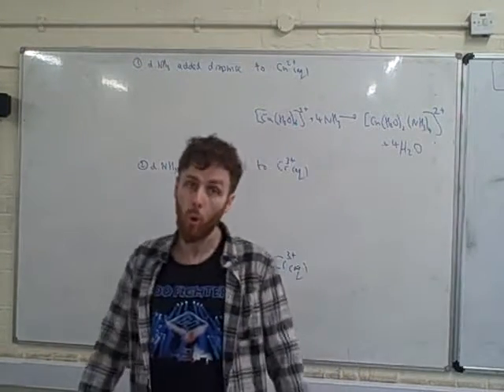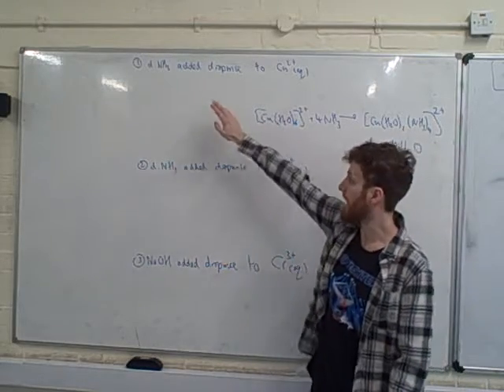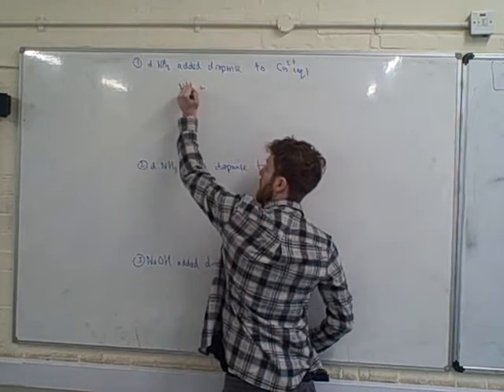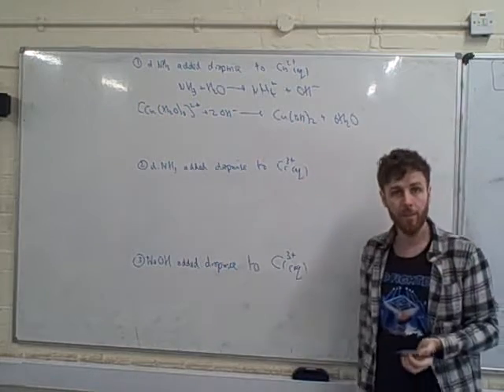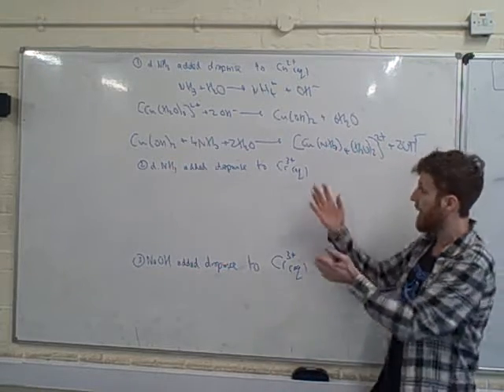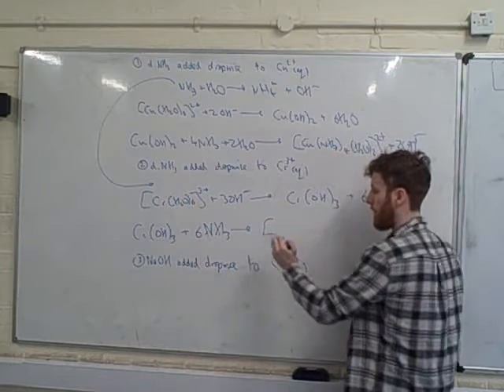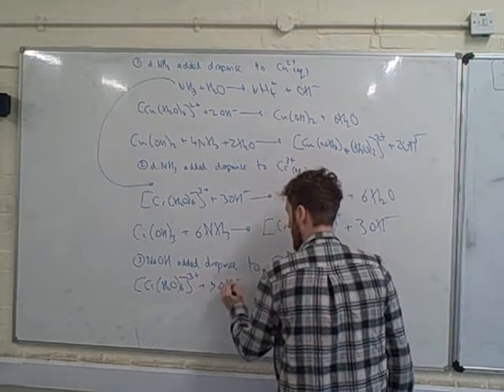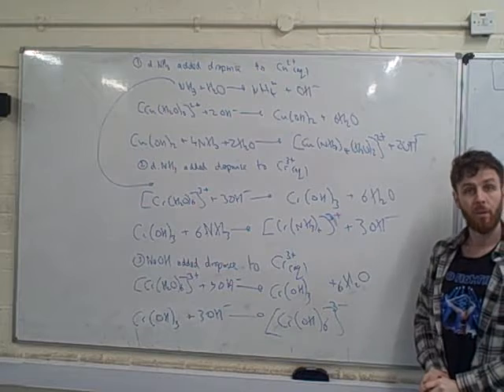Brady Explains the 3 awkward ligand sub reactions Transition Metals